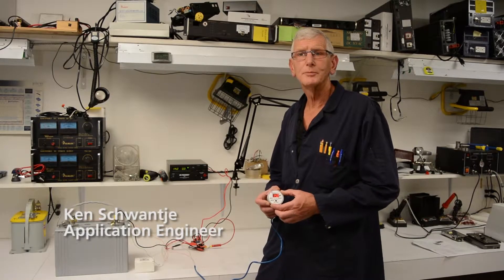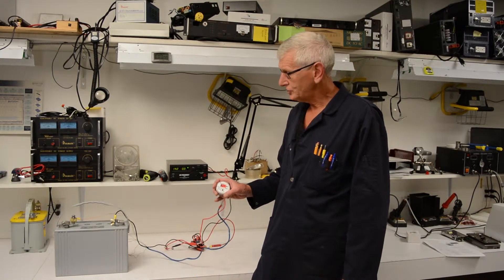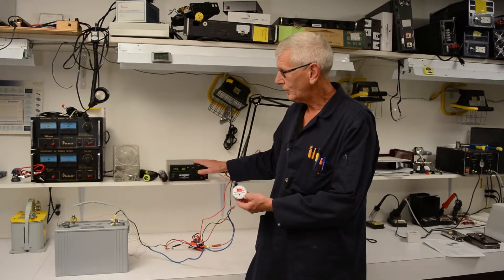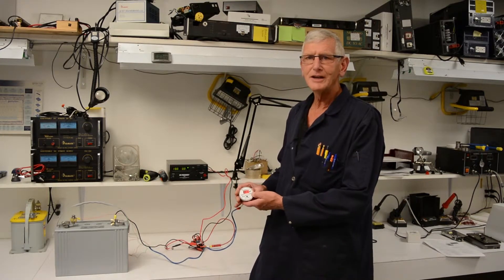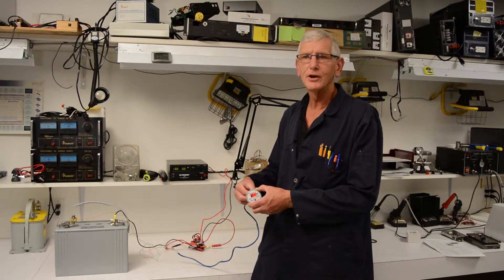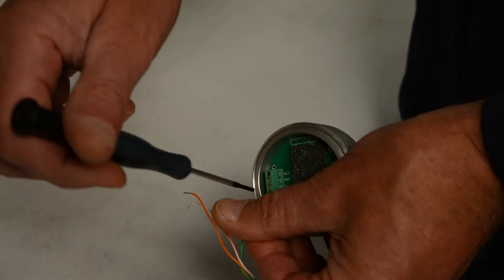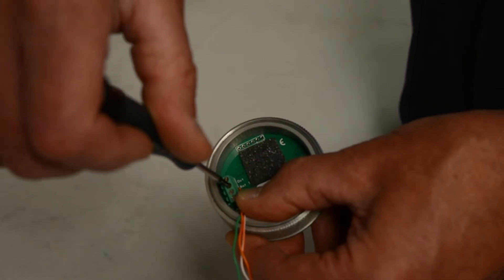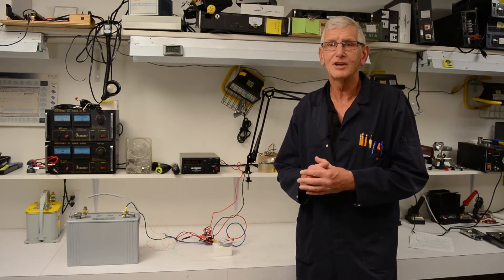Battery Voltage Monitor Installation & Features: BW-03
In this episode of The Samlex Workshop, Ken, Application Engineer, shows off the feature-rich BW-03, as well as how to wire it into your battery system.